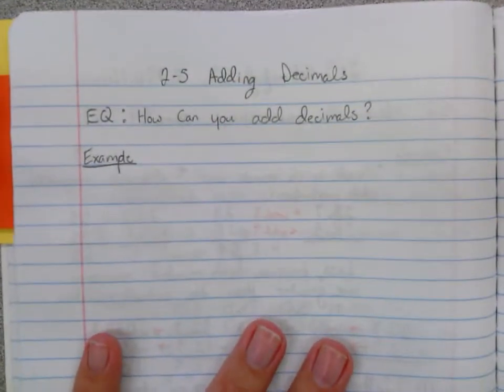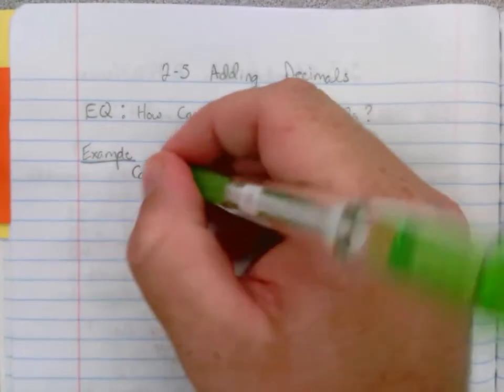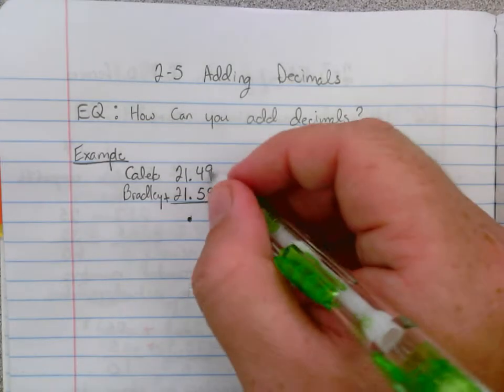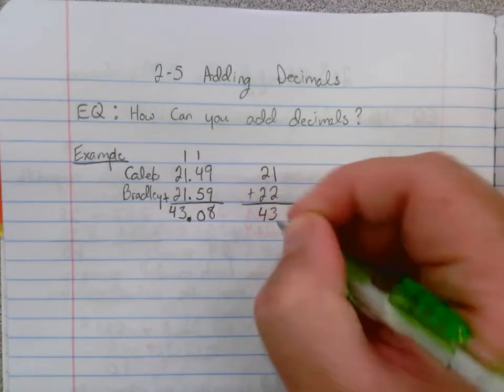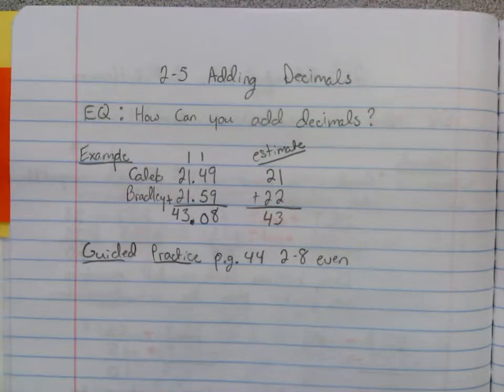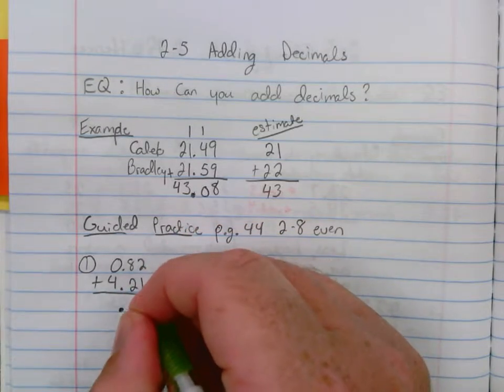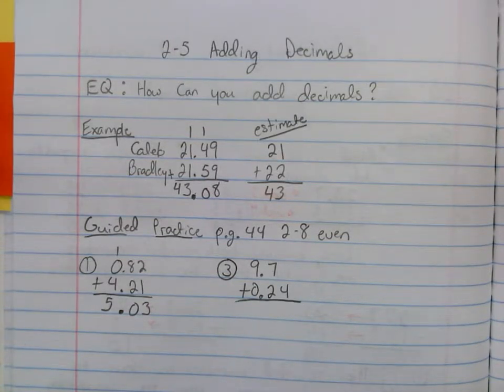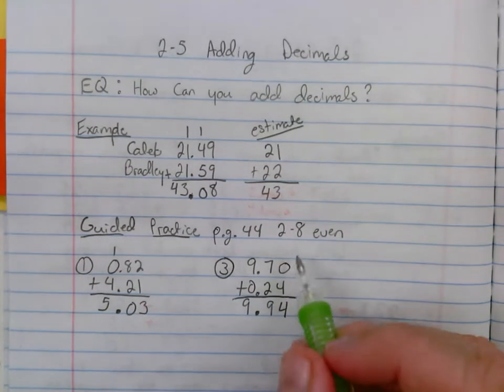2-5 Adding Decimals